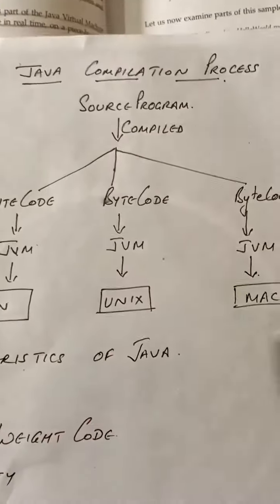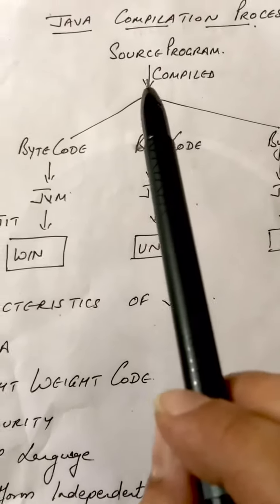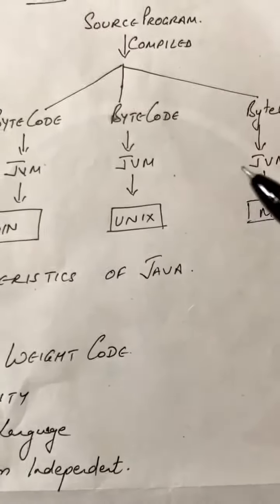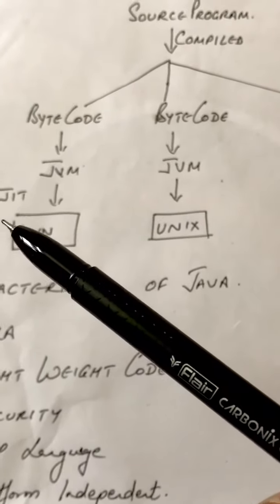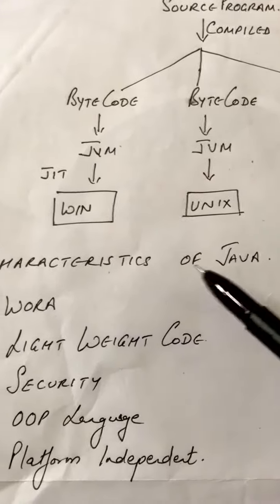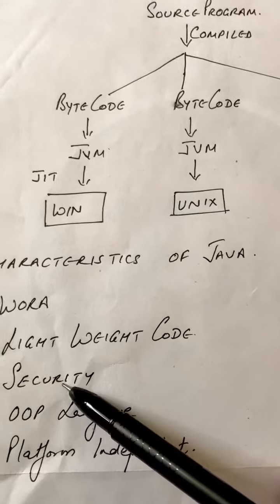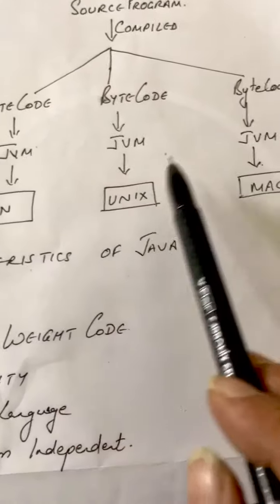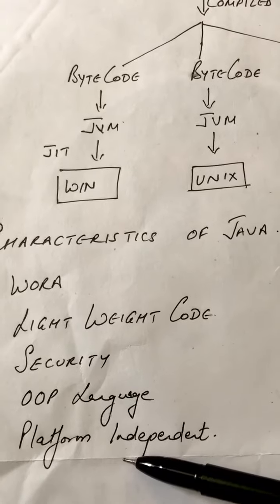Java made easy 9,10 ICSE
Java compilation process